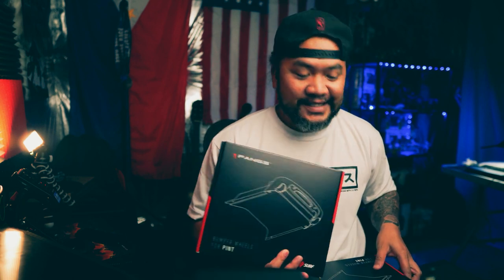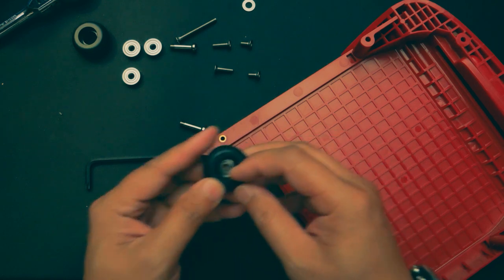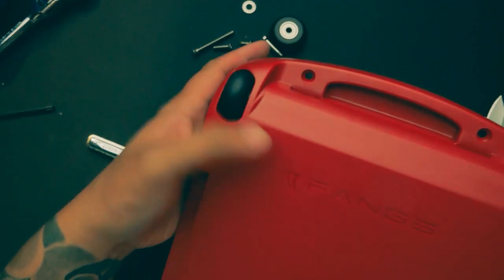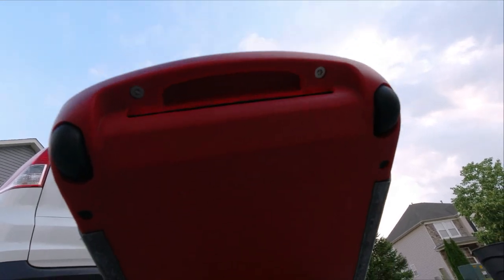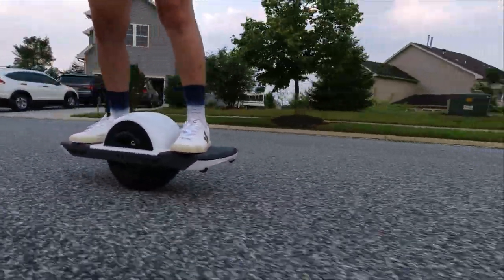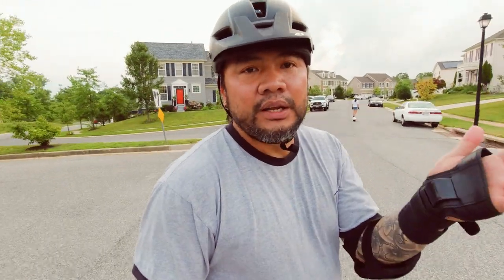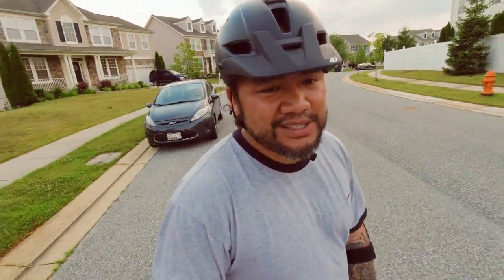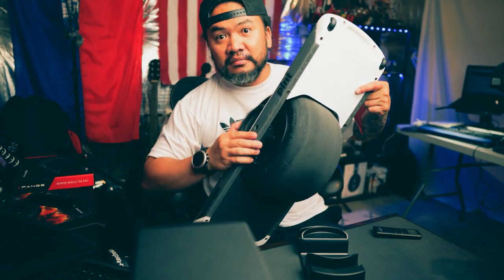LAND-SURF Fangs for ONEWHEEL PINT - Installation and Review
We are going to install the land-surf fangs!
Camera: Sony A6100 , Lumix g85, DJI Osmo Action
Lens: Sigma 16mm 1.4 | Lumix 25mm
Microphone: Rode PodMic, rode mico
Audio Mixer Pre-Amp: zoom h6 - SS1
HeadPhone: Audio-Technica ATH-M40x
Main Light: Godox SL60W, Yongnou YN-216 LED